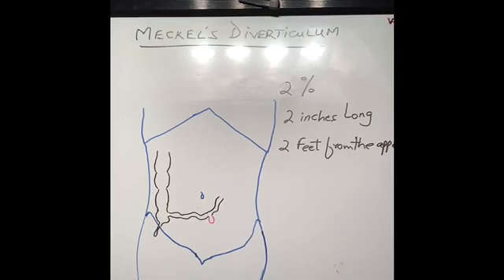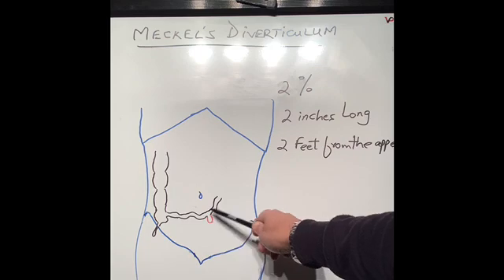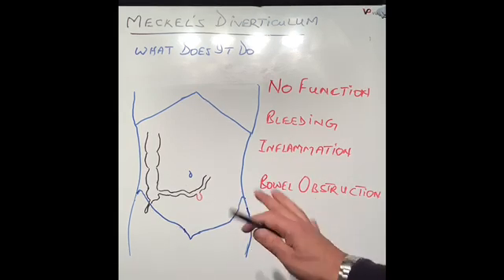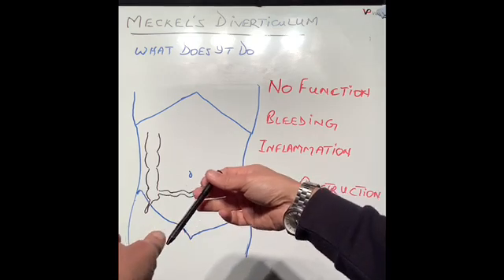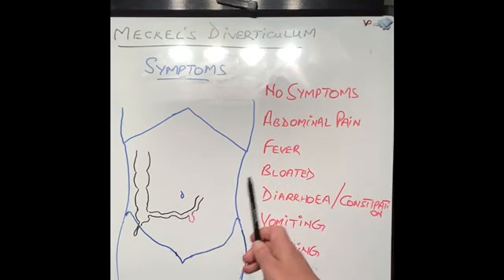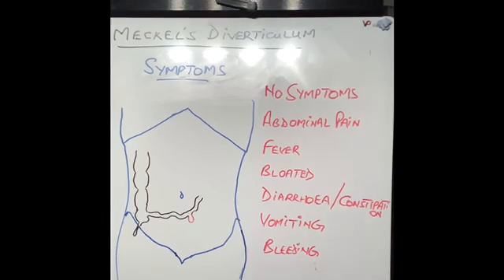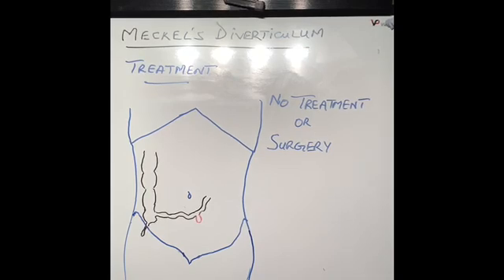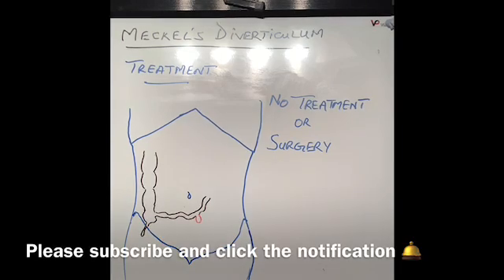S1E32 Meckel’s Diverticulum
This video explains in simple terms everything you need to know about Meckels Diverticulum